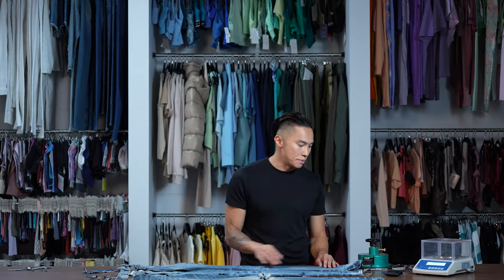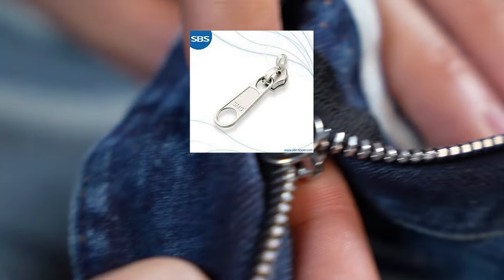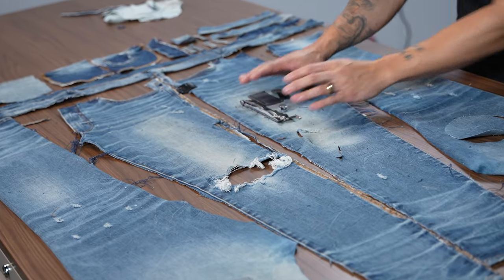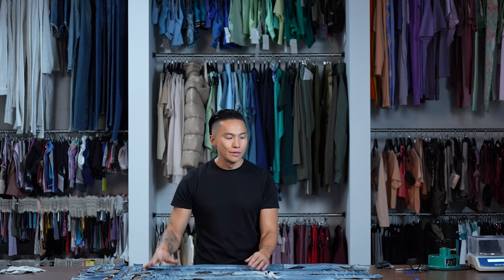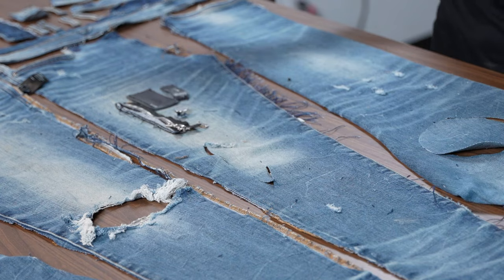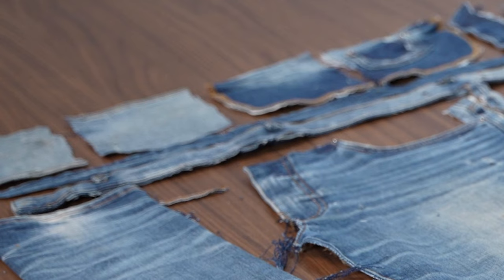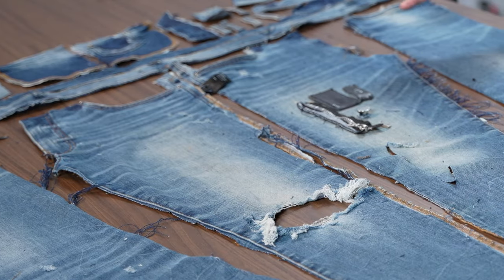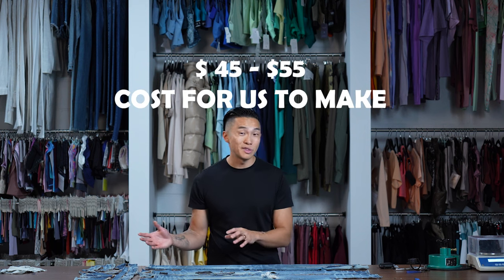This is how much it cost to make these $1000 Amiri Jeans - Review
When it comes to jeans, it seems like prices could not be greater. How can one pair of jeans cost $12 and another pair cost $1000? Well, finding out why is exactly what we’ll be doing today, by cutting up these pair of amiri jeans to tally up the exact cost, and to find out if your overpaying or not!